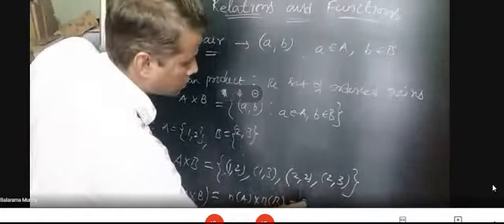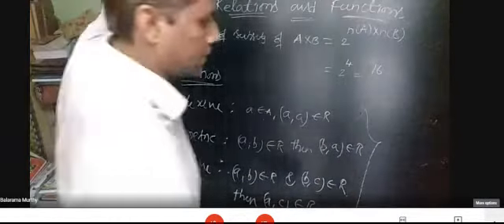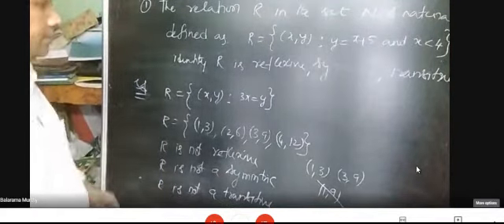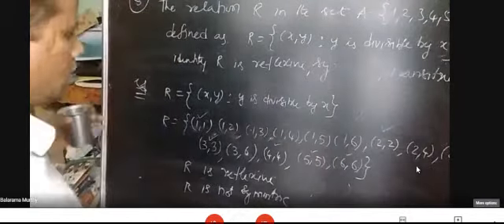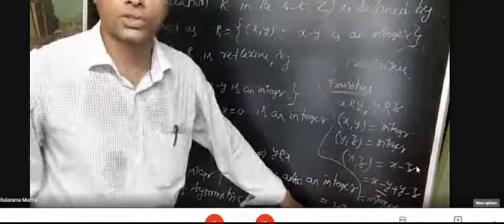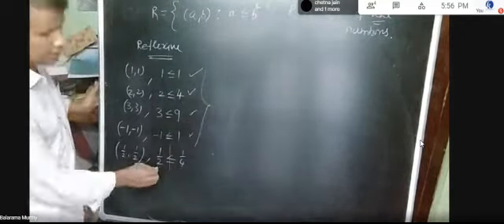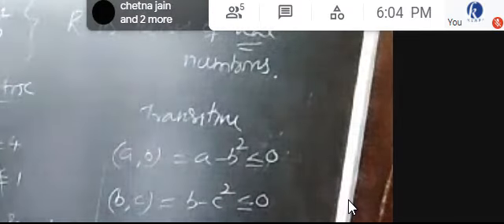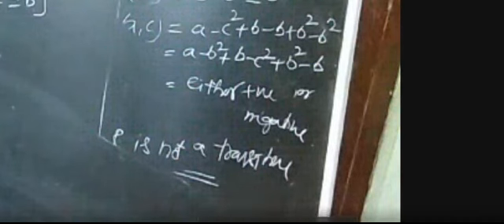Relation and Function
Maths class - solves questions as he comes across without doing/trying beforehand...